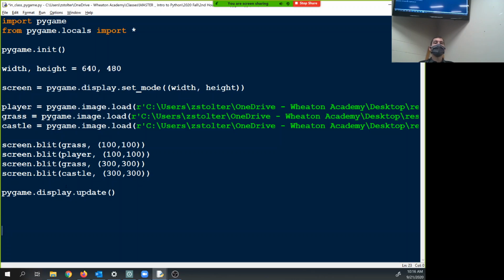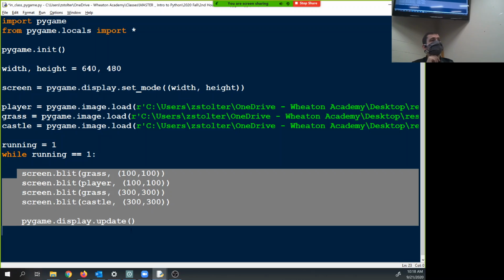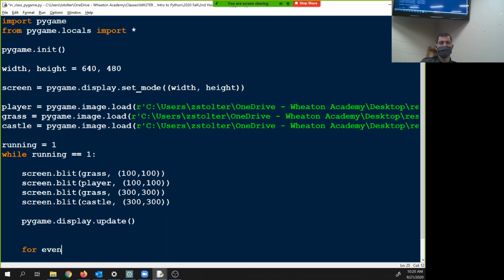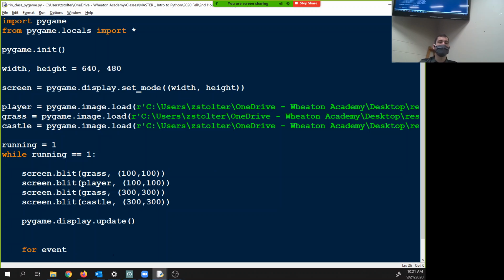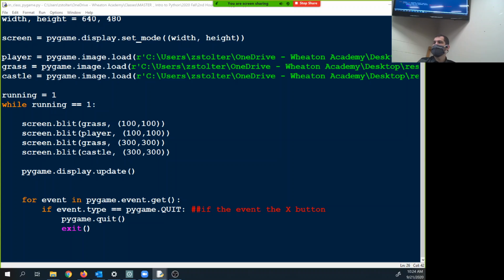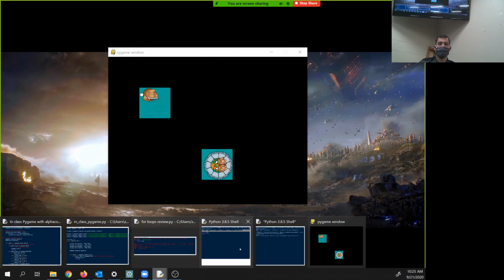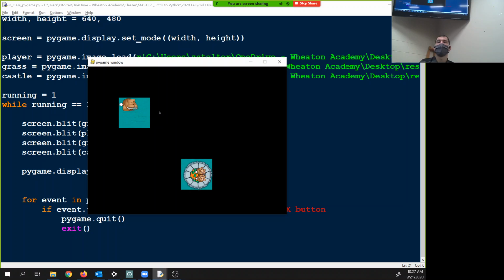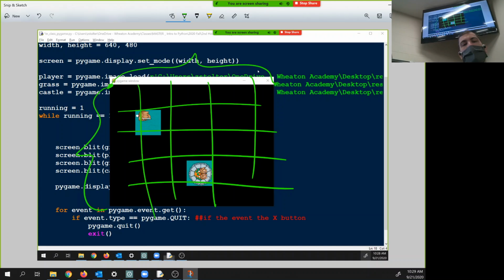3rd Hour Placing Character in Pygame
We continue building our game in Pygame, by placing our character and coding how to exit the code.